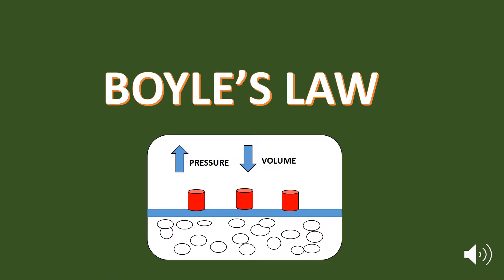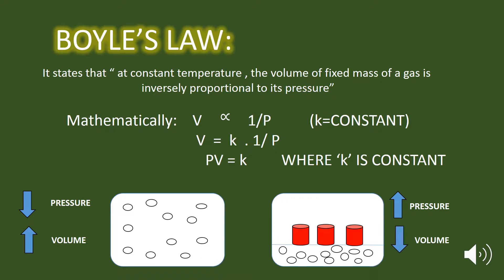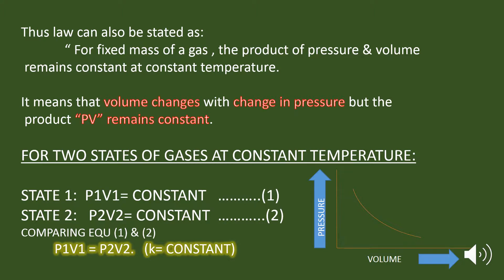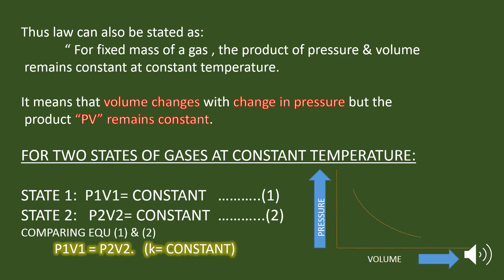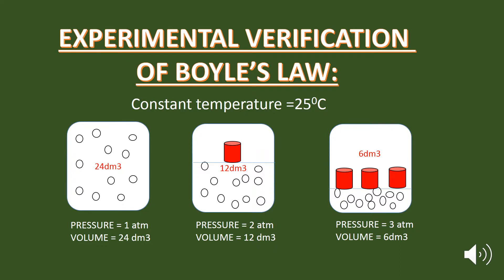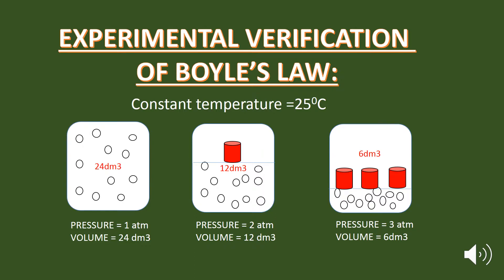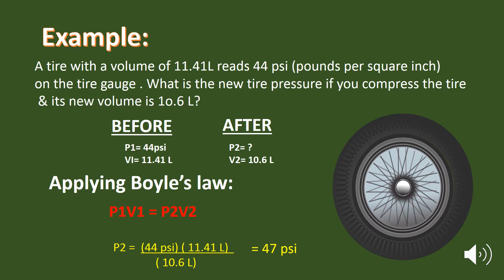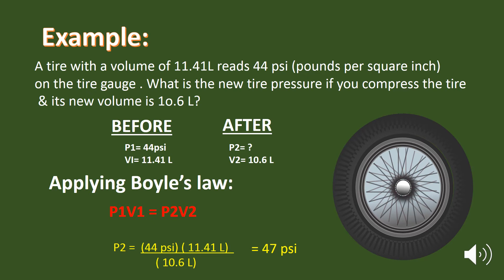Boyle's Law Derivation - Statement, Formula ,Examples and Experiment | State of Matter | Chemistry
An introduction to the relationship between pressure and volume, and an explanation of how to solve gas problems with Boyle's Law.
For a gas, pressure and volume are inversely proportional. If you keep everything else constant, then as the pressure on a gas goes up, its volume goes down. As the volume a gas occupies goes up, its pressure goes down. Robert Boyle stated the inverse relationship between pressure and volume as a Gas Law. Boyle’s Law says that for a given amount of gas, at fixed temperature, pressure and volume are inversely proportional. P ∝ 1/V. You can write this mathematically as P = k/V
In this video you will learn the following topics of Boyle's law :
Statement of boyle's law
Formula of  boyle's law
Examples of  boyle's law
Graphical representation of  boyle's law
Derivation of  boyle's law equation
Experimental verification of Boyles law.
Boyles law Pressure-volume Relationship Tips and Tricks  with Animation for Class 9 & Class 11 Chemistry